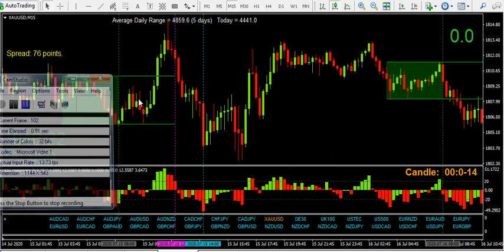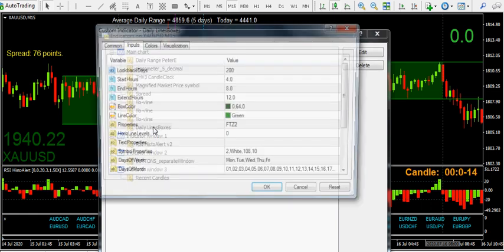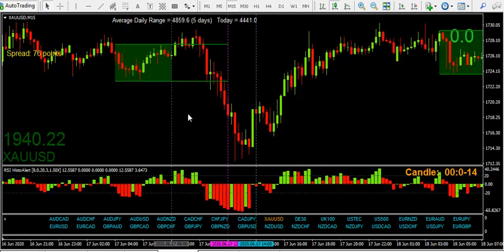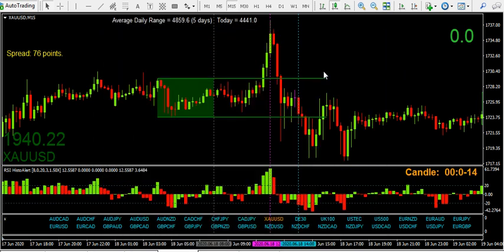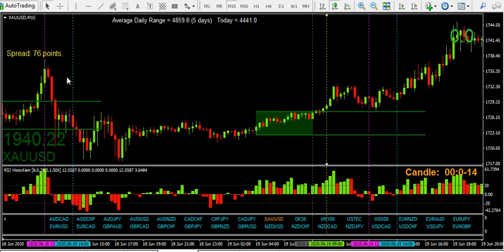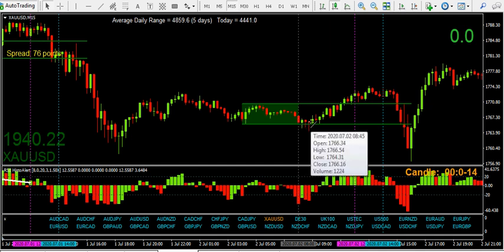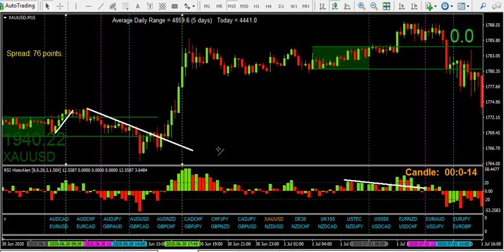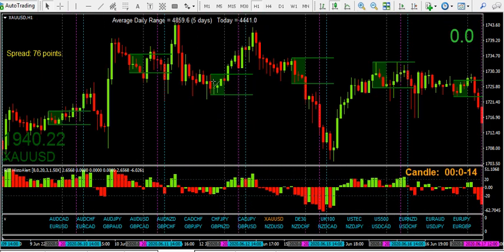Trading a h4 breakout using 3crs and the Rsi works well too